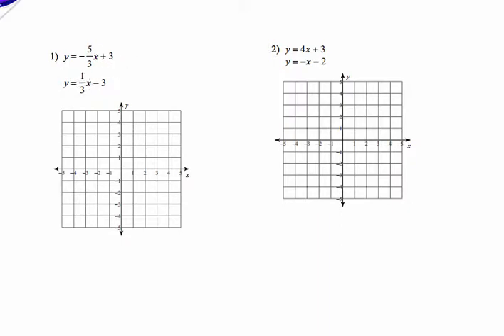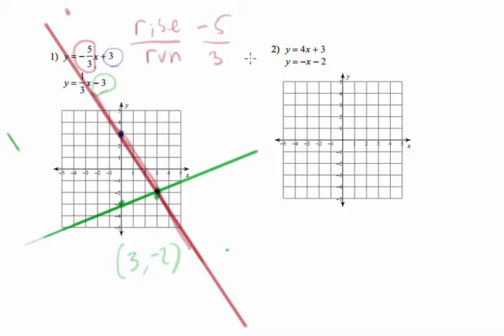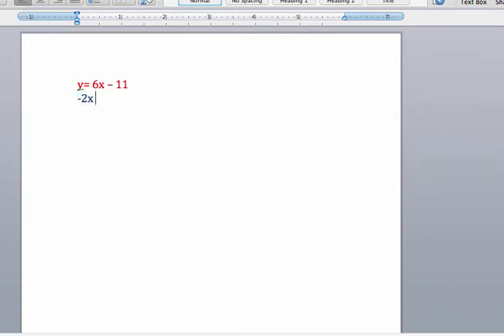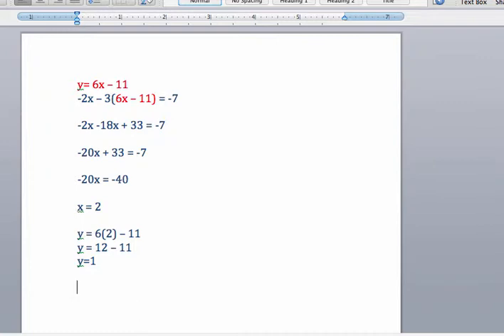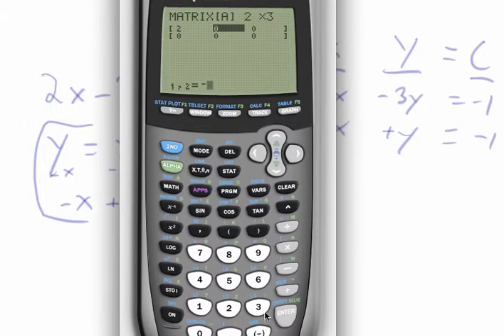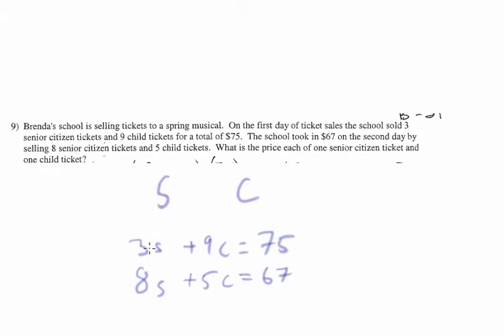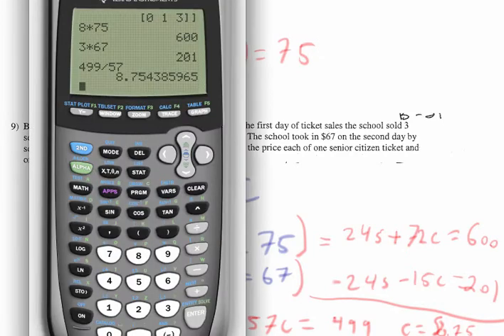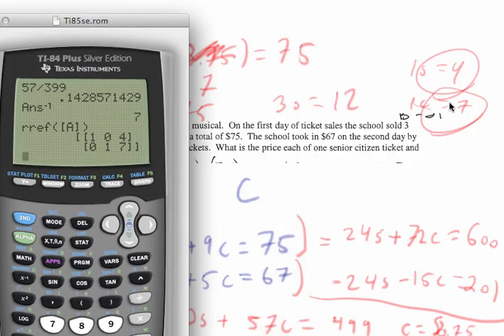StudyGuideHelp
help for algebra packet